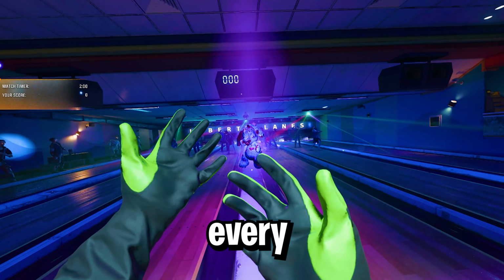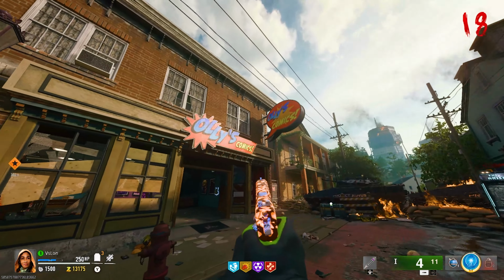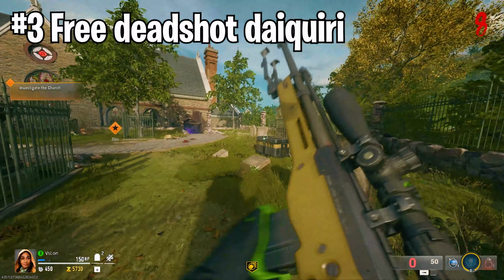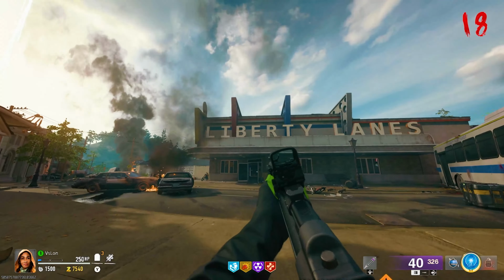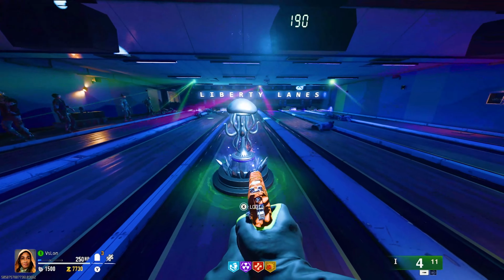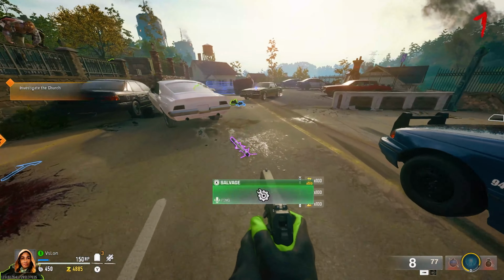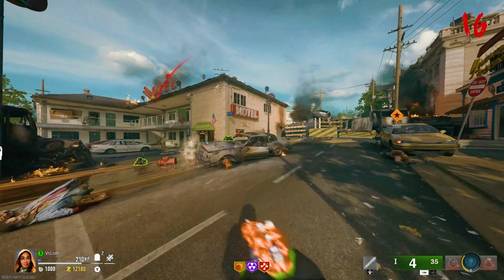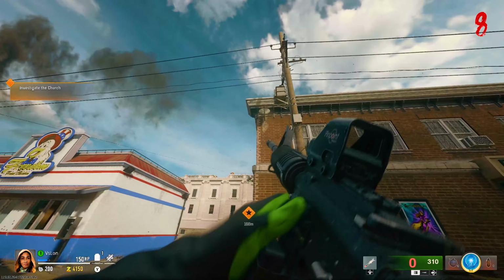EVERY Side EASTER EGG On Liberty Falls (All Secret Rewards & Quests)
Every Side Easter Egg And Side Quest on Liberty Falls in Black Ops 6 Zombies! This Guide Includes a total of 8 different easter eggs such as (Aetherella, Mr Peeks Bowling, Dancing Zombies & Much More!)
This is your Ultimate 4k Guide For the Black Ops 6 Zombies Map Liberty Falls and All Side Easter Eggs Within The Map.

Achievements Unlocked For Certain Easter Eggs Within This Video -
World Domination trophy
In Liberty Falls, tap into your Supervillain side

Deadwood trophy
In Liberty Falls, achieve a sporting high score

TIMESTAMPS:
0:06 - Vending Machine Rewards
0:38 - Secret Vault
1:36 - Free Deadshot Daiquiri Easter Egg
2:14 - Mr. Peeks Bowling Easter Egg
3:16 - Dancing Zombies
3:49 - Raining Zombies
4:06 - Aetherella Trap Easter Egg
5:14 - Hidden Powerups
5:44 - Outro